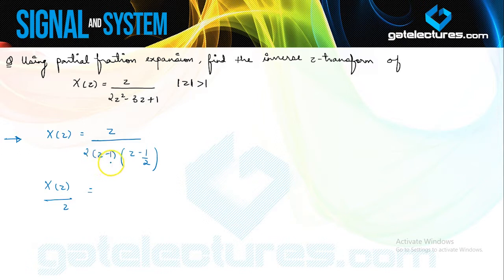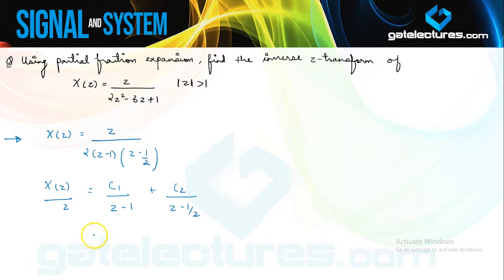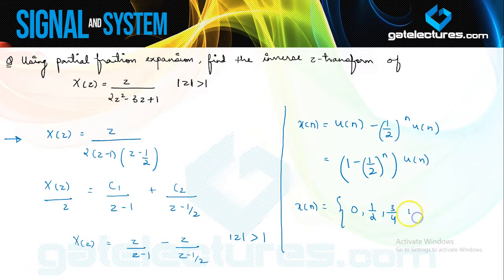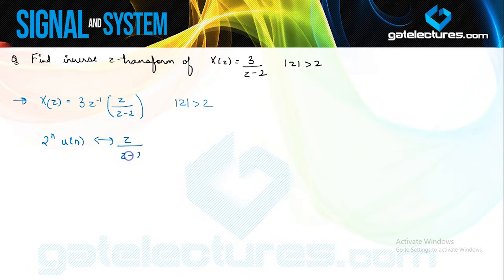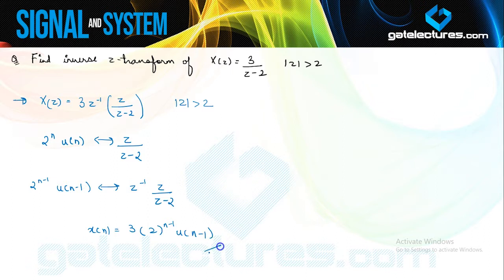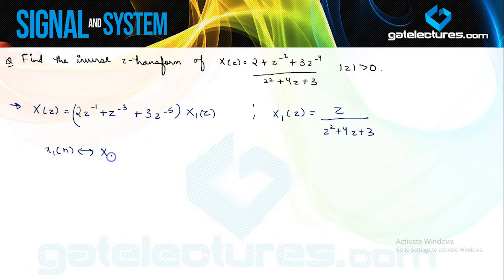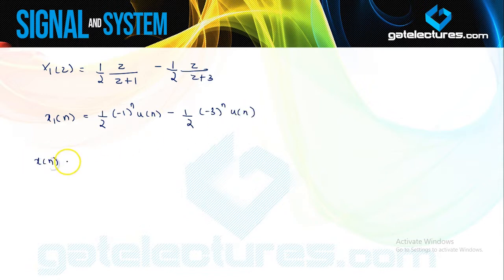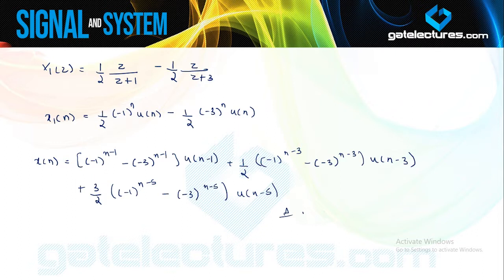Signals and Systems 54 Find the Inverse Z Transform